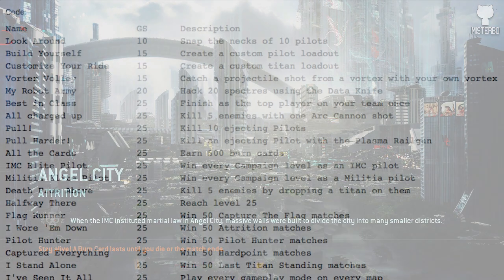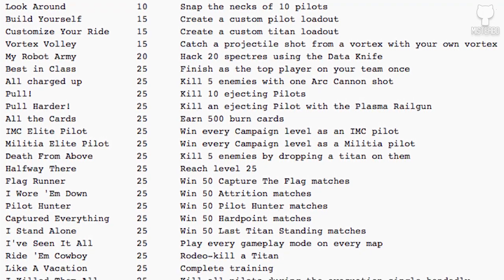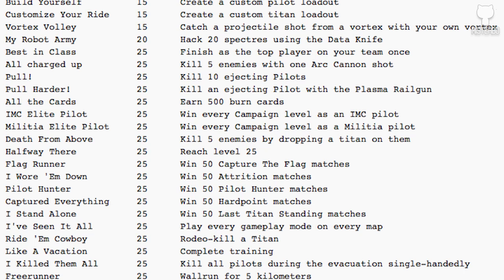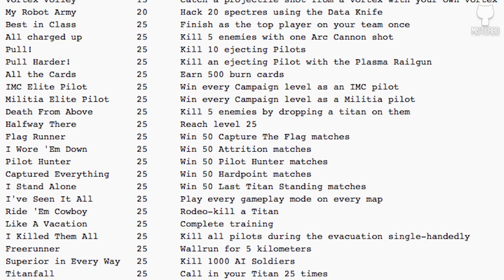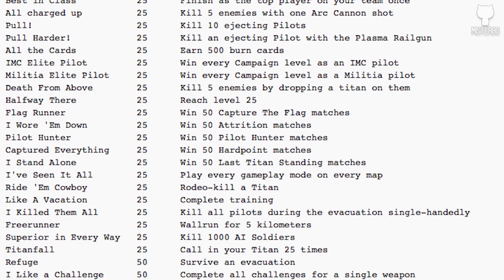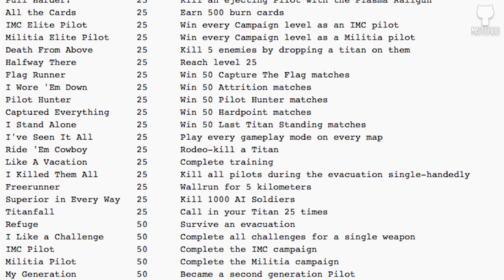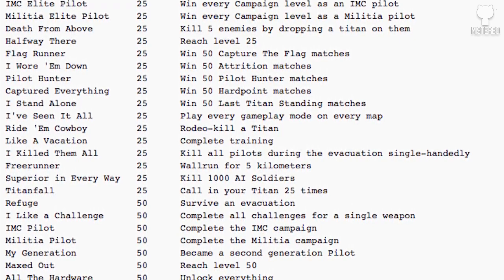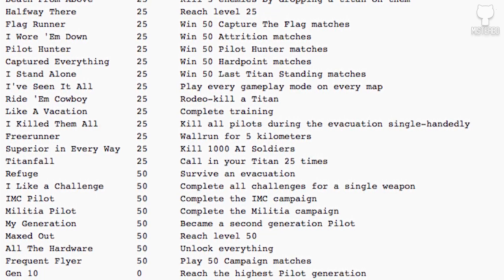TITANFALL: All Achievements Leaked Out !!!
In this video I will go over all the rumoured achievements for titanfall which cover game modes, maps, weapons, kills and even the campaign.

Be sure to leave feedback, all is welcome be it positive or negative.

And why not stalk me on the social networks -

- MisterBo ﾉ(◕ヮ◕ﾉ)